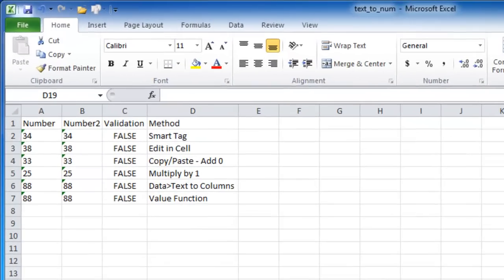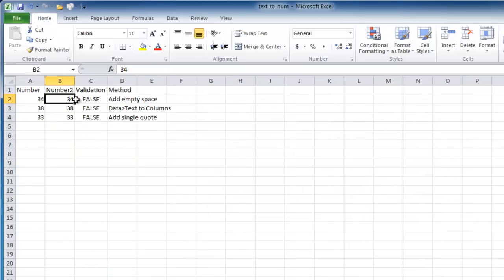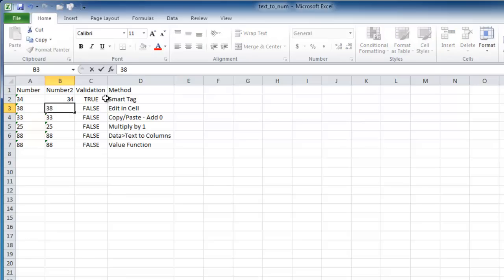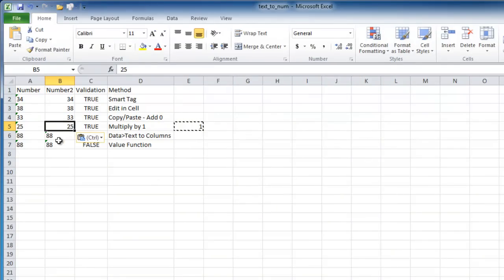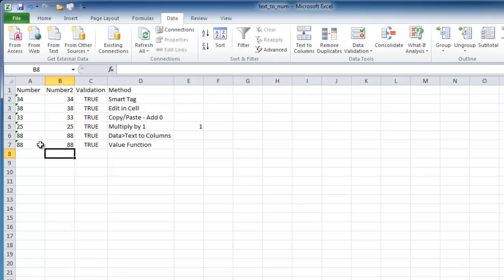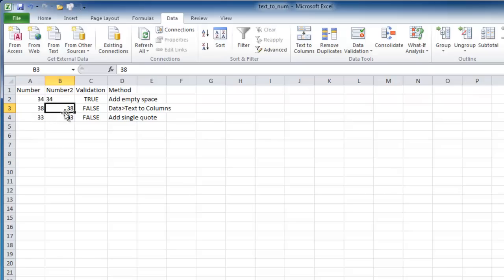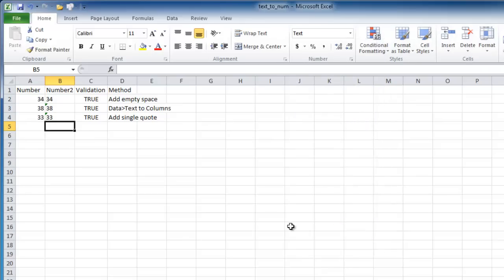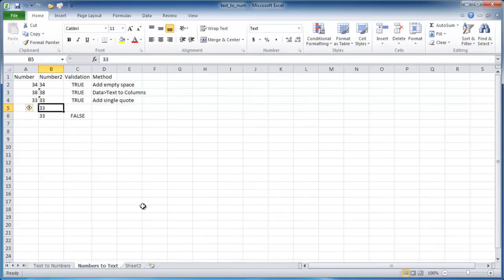Convert Text to Numbers or Numbers to Text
This video covers how to convert or change text to numbers using several methods.  If you want to recode text to numbers (or vice versa) without using any VBA, these are some of the easier ways to do it.  By default text is left aligned and numbers are right aligned in the cell, so you'd need to be aware of this.  There are a couple of functions (or formulas) you can use to perform the change.  Converting letters to number has never been easier! Also how to convert or change numbers to text using some different methods, so if you want to learn to fix numbers stored as text, you'll see it here too.